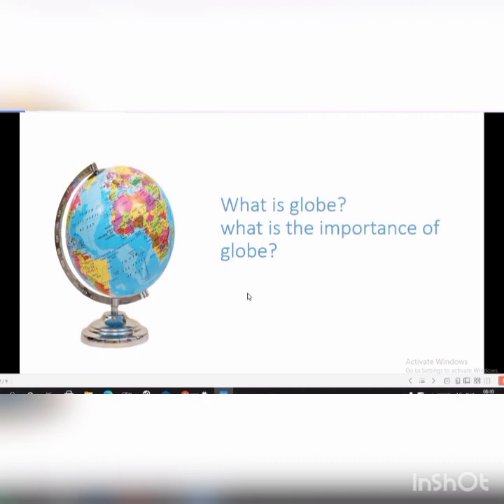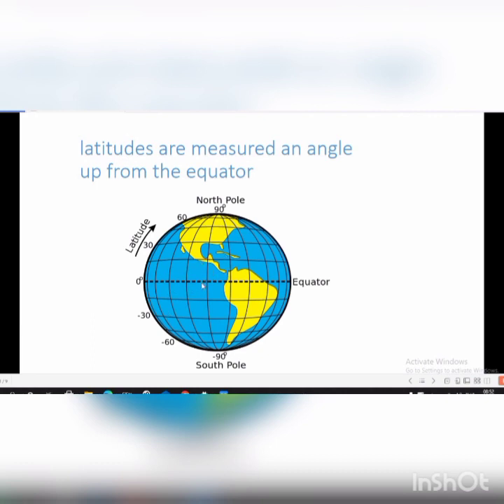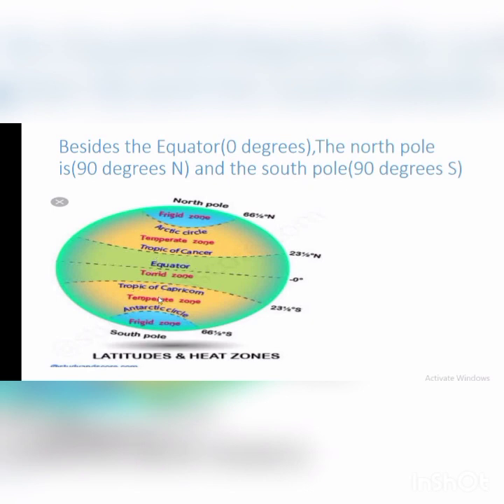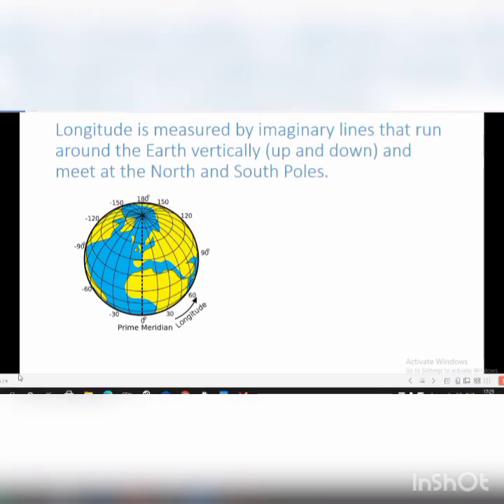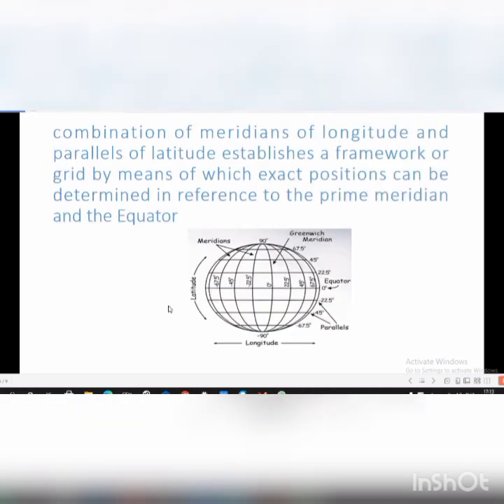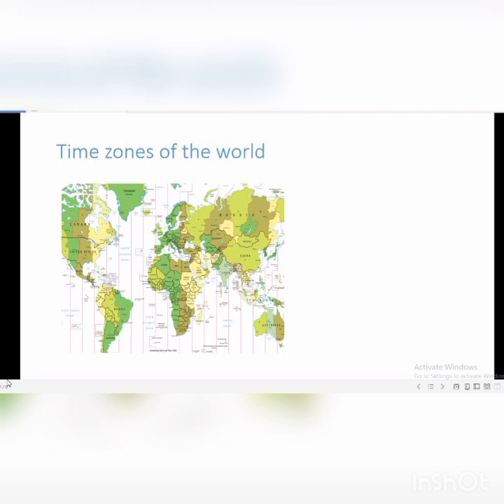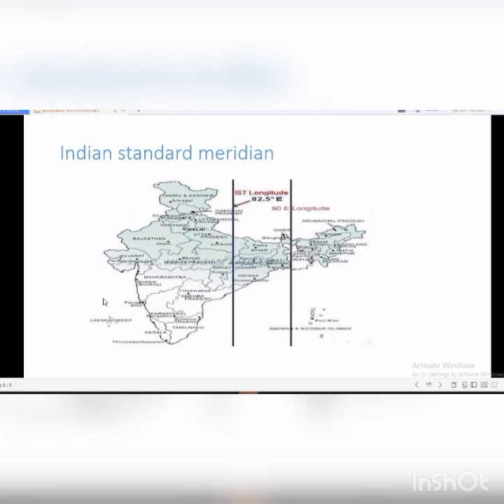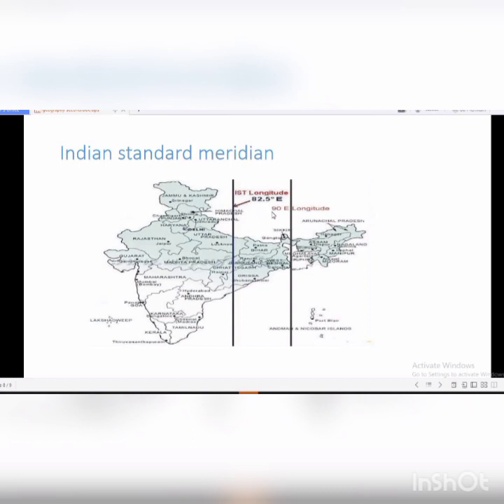6th class ncert Geography 2 chapter (globe lattitude longitude)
ncert geography Start learning from today , Learn something in a day
Try to learn new thing in a day